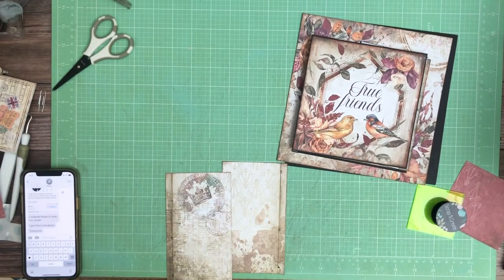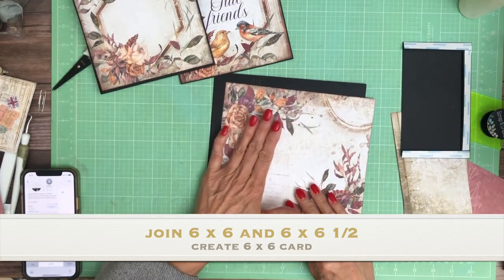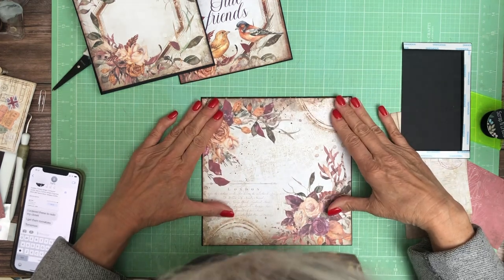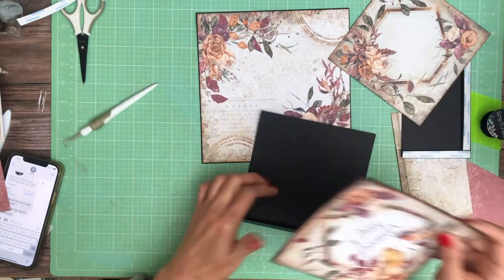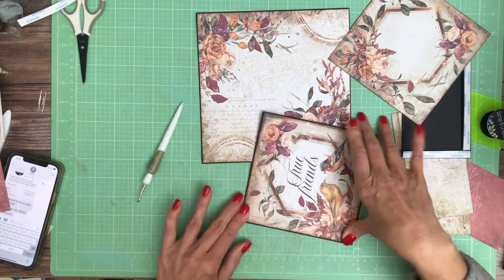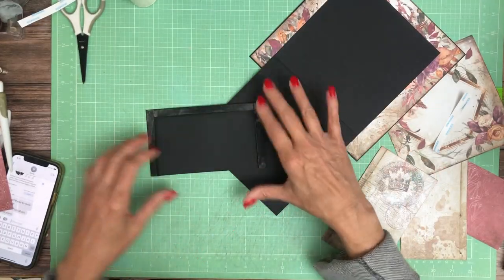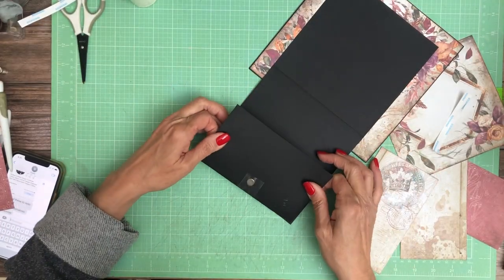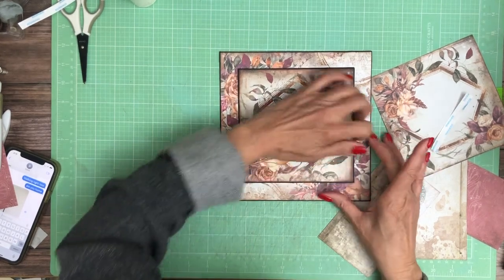Stamperia | Our Way Page 3, Build 3